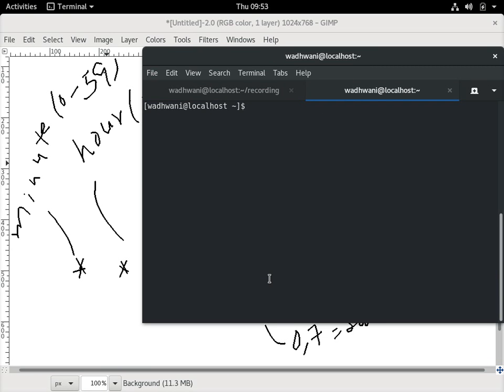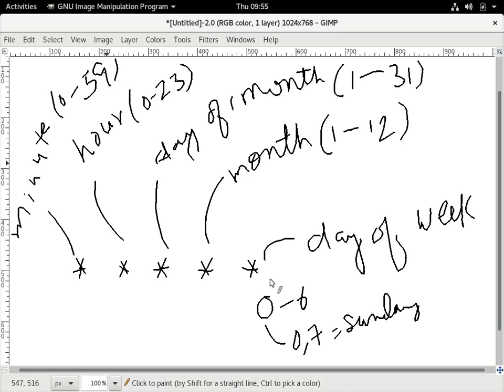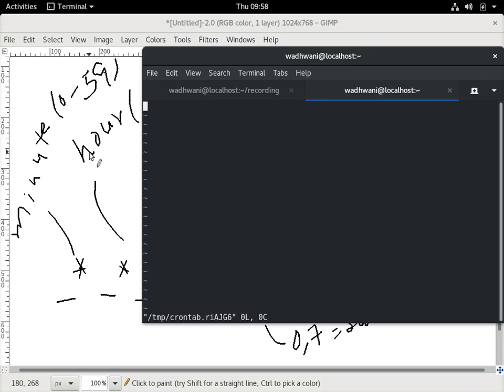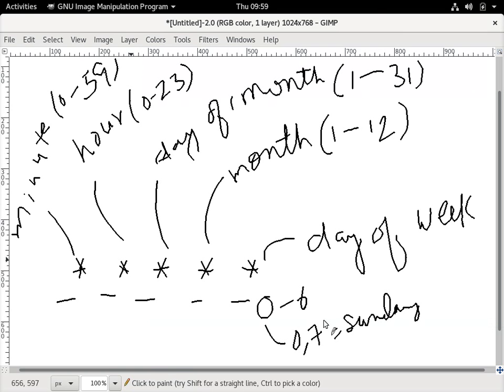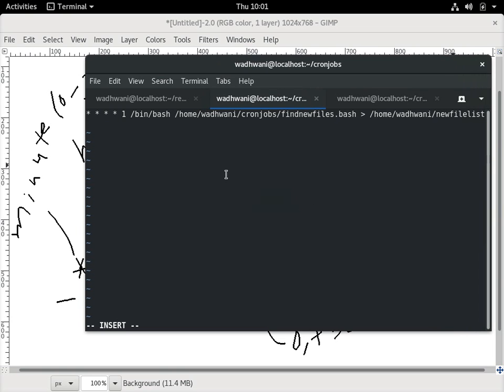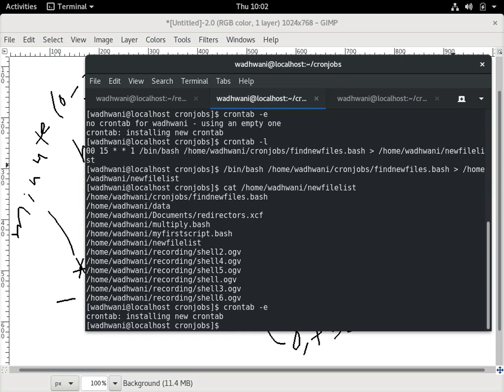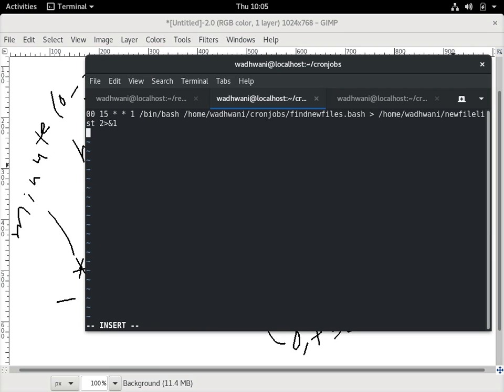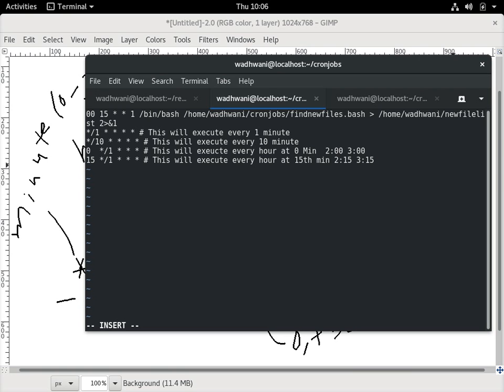Learn Linux 40 - Cron